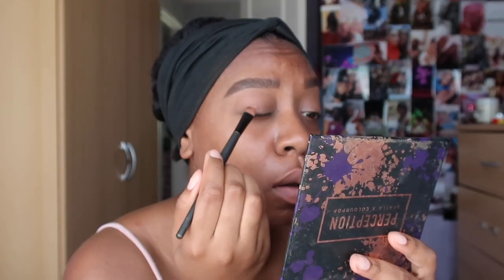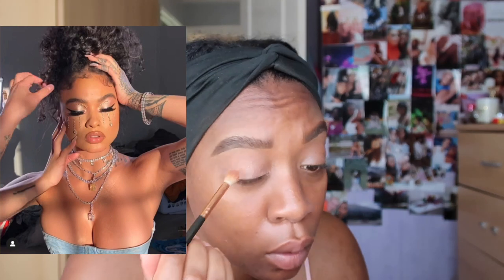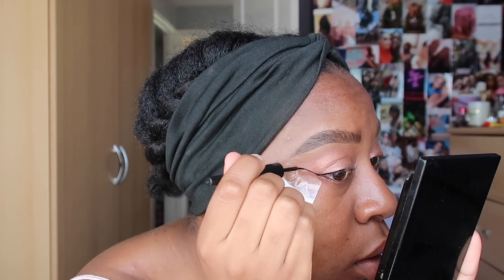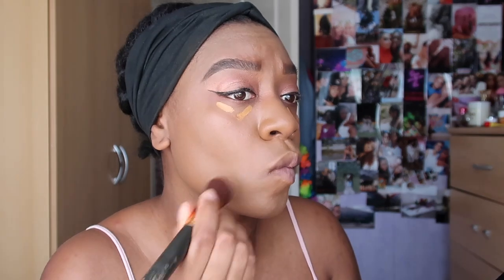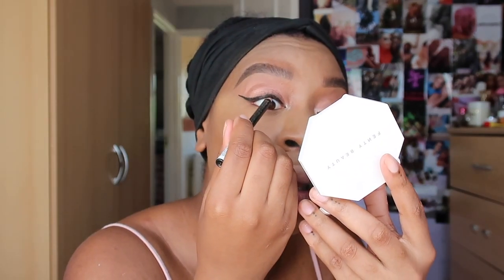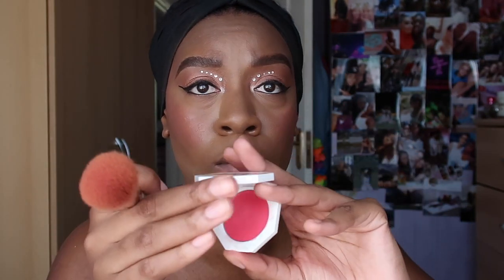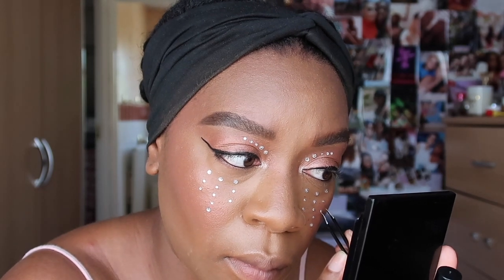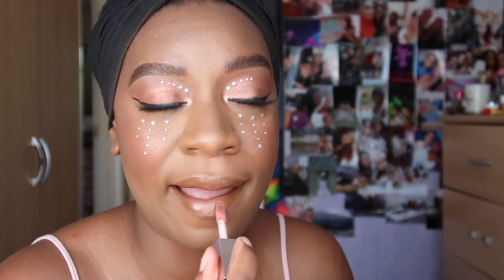DIAMOND BOMB EYES | INDIA LOVE ❤️ INSPIRED MAKE UP LOOK | SIIN CIITY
Heyy Beauties 💕 I am in love with this look so much I can't describe - Diamond Bomb 💎
It was actually really fun to recreate this eye look and didn't take too long despite it looking like it might have...

I hope you like this look as much as I do and let me know if you decide to recreate! It's such a shame Festival Season 2020 is non-existence otherwise this would have been a look PERIODT!

Please don't forget to like, comment and subscribe if you're not already and thank you for all the returning subscribers - I ❤️ you all and appreciate all the love and support on my channel!

♡ PRODUCTS USED

EYES
- SHAYLAXCOLOURPOP Perception Palette - Culture | Spill the Tea & Strut N Slay
- ELF Liquid Eyeliner - Black
-  FENTY BEAUTY Killwatt Highlighter - Sandcastles

FACE
- NARS All day Luminous Weightless Foundation - New Guinea
- FENTY BEAUTY Pro Filt'red Concealer - 370 & 390
- NYX Concealer, Correct and Contour Kit - Deep
- REVOLUTIONS Contour Powder Kit
- LAURA MERCIA Translucent Setting Power
- FENTY BEAUTY Freestyle Cream Blush - Summertime wine & Crush On Cupid

HIGHLIGHTER
- DOSE OF COLOURS Desi x Katy - Fuego

BROWS
- MAC Prolong wear Fluidline - Dip Down
- MAC Prolong wear Concealer - NC45
- MAC Brow Set Gel - Clear

LIPS
- MAC LIPLINER Cork
- FENTY BEAUTY Gloss Bomb Lipgloss - FU$$Y

TO SEE MORE OF ME

We're a custom hand designed female smoking tools and accessories lifestyle brand - Selling the cutest of grinders, stash jars (with Swarovski crystals on them) and jewellery.

♡ MUSIC
WHO (Tsuki Featuring. Shiloh Dynasty)